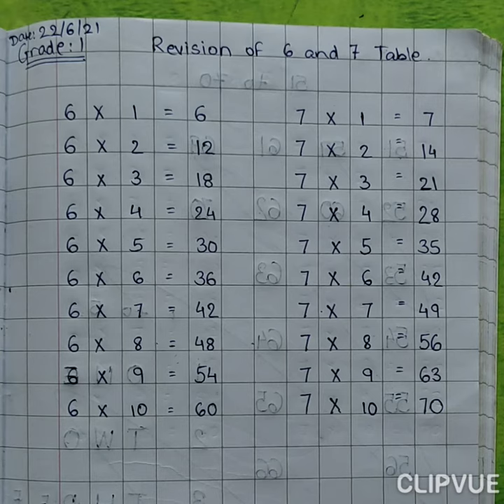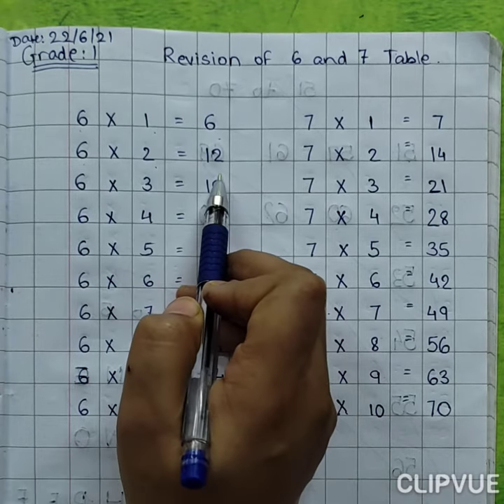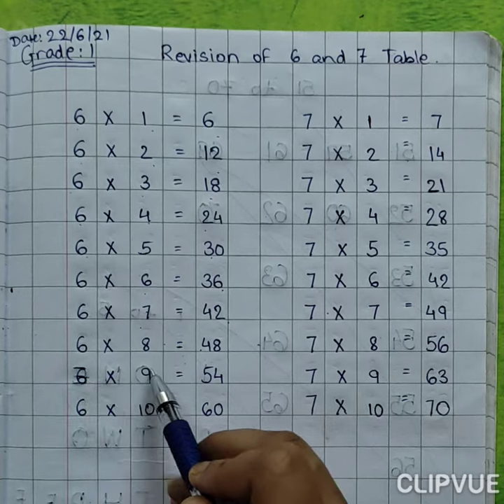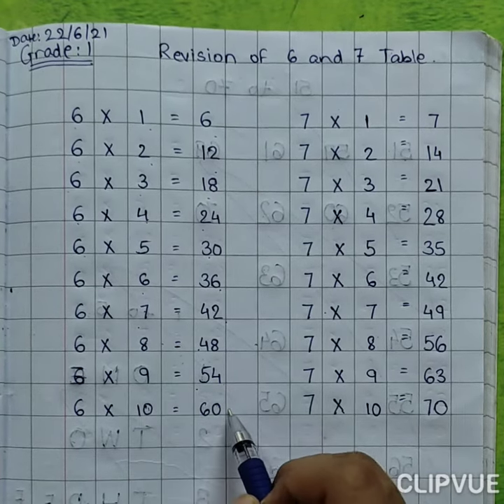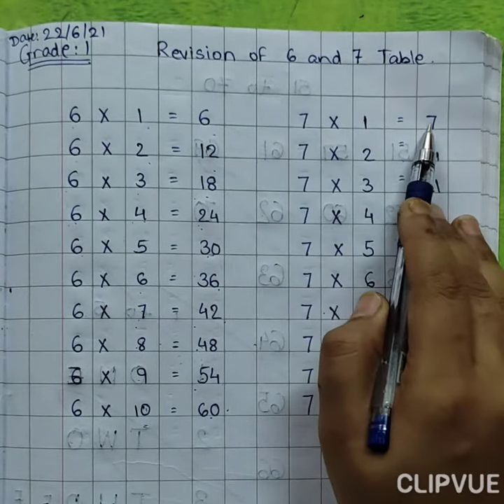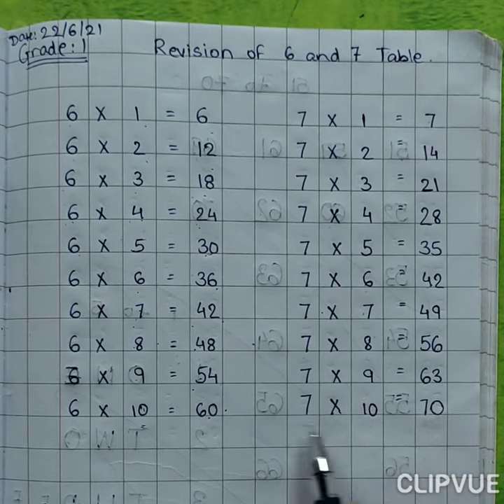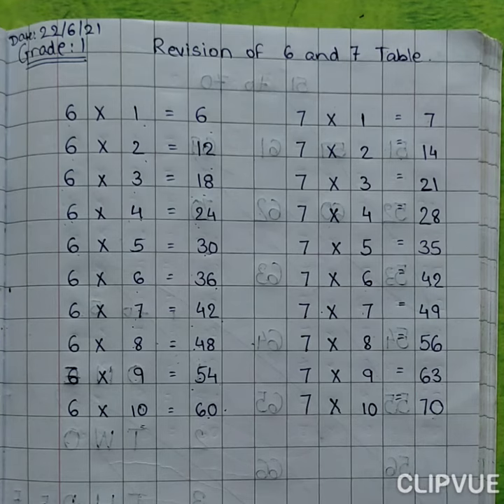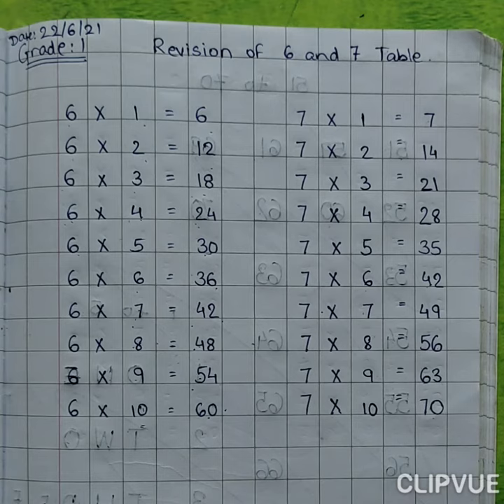Grade-1 Maths 6 and 7 table on 22-06-2021